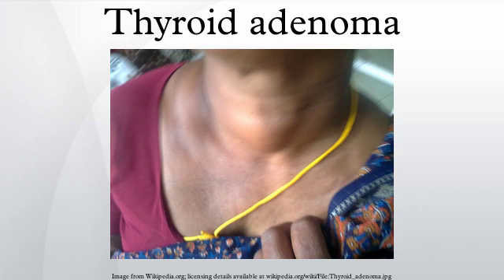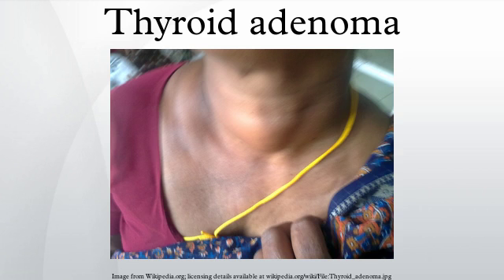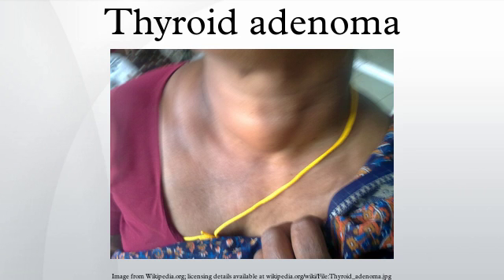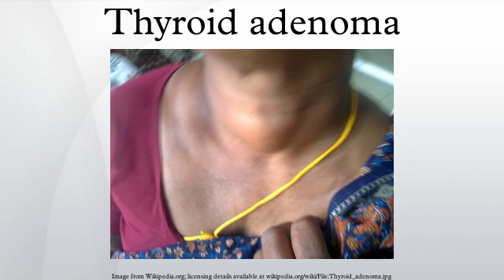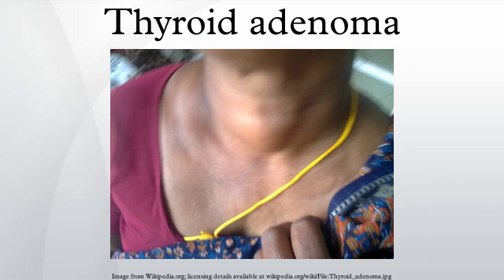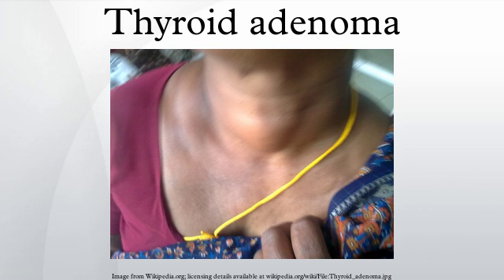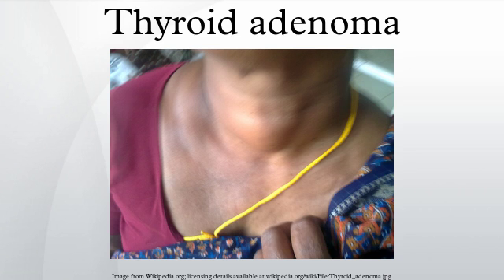Thyroid adenoma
A thyroid adenoma is a benign tumor of the thyroid gland.